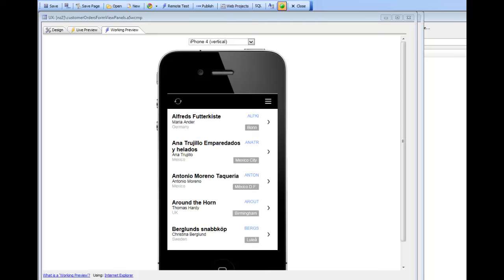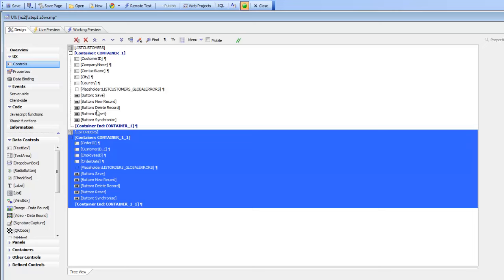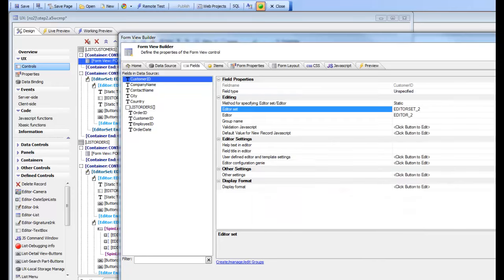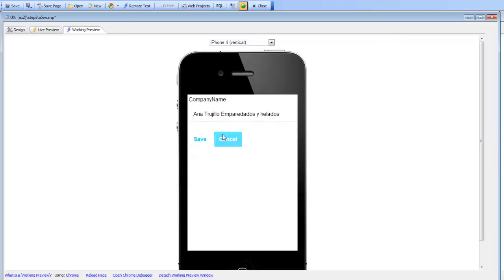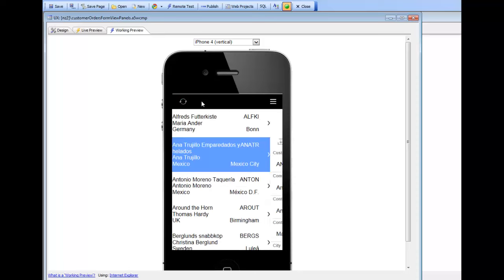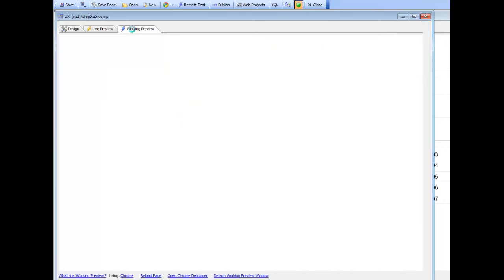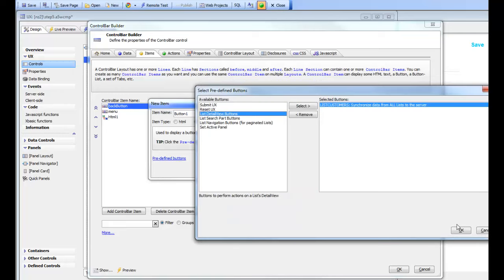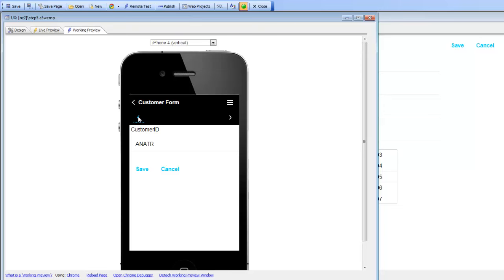AA UX MasterDetail Northwind Part 1 to 10